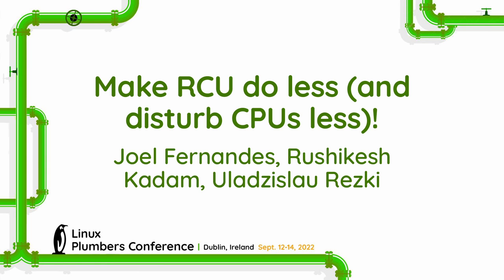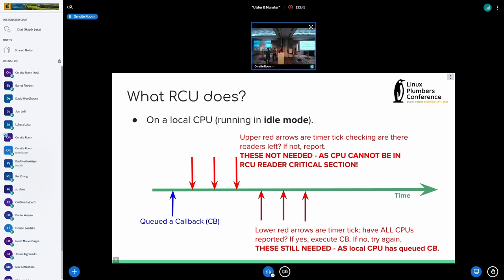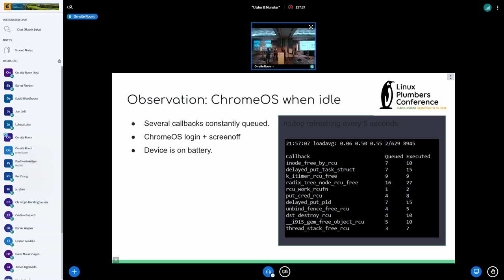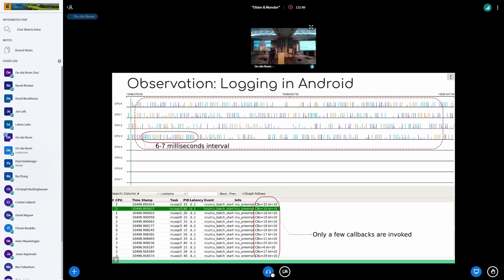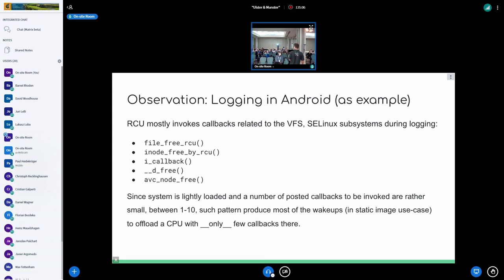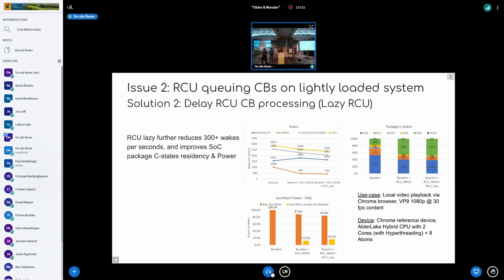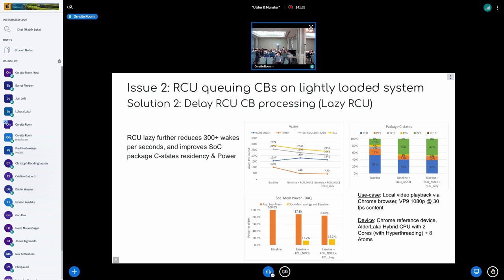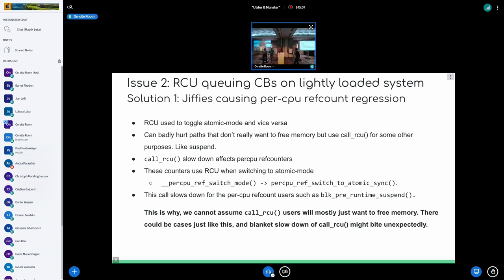Make RCU do less (and disturb CPUs less)! - Joel Fernandes, Rushikesh Kadam, Uladzislau Rezki